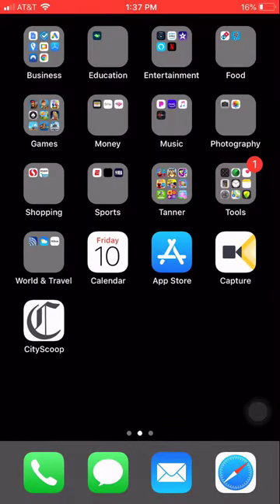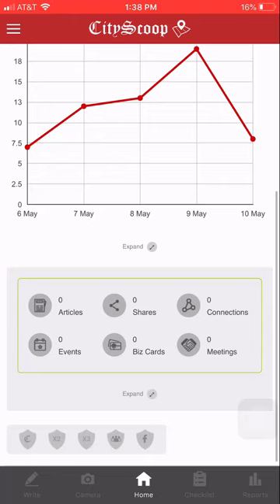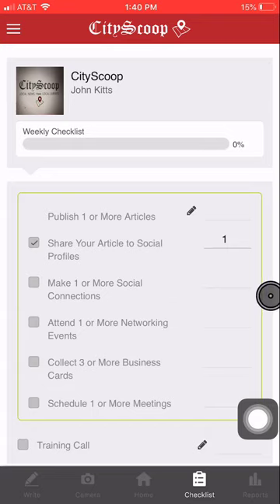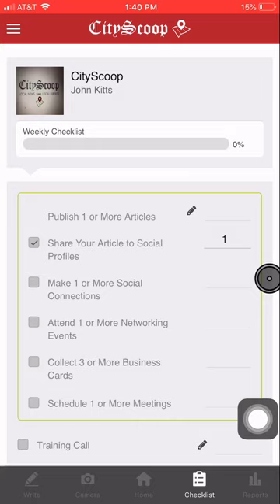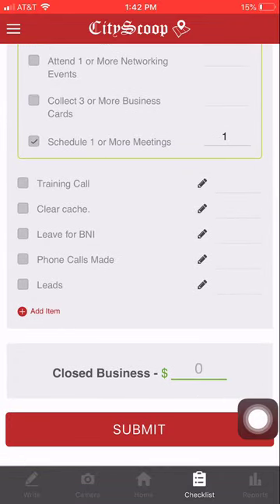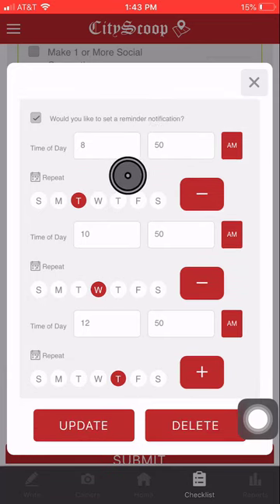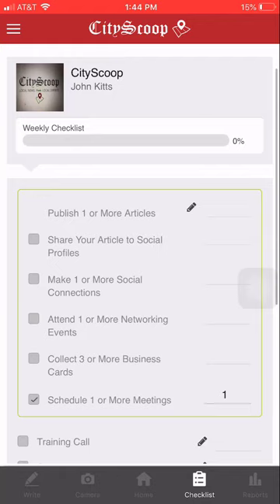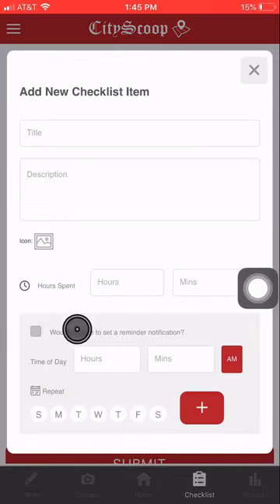CityScoop App Training Video | THE CHECKLIST